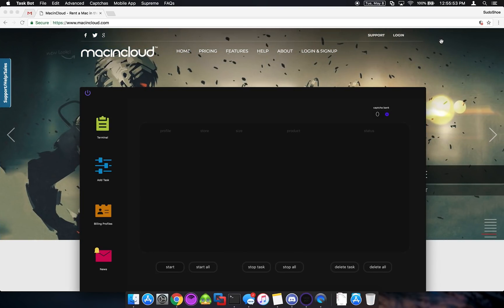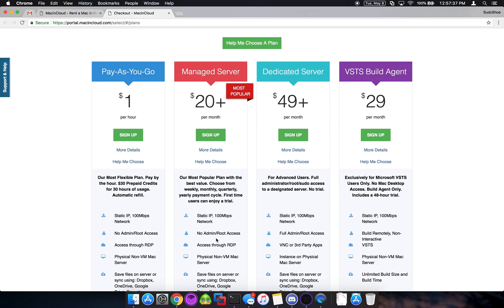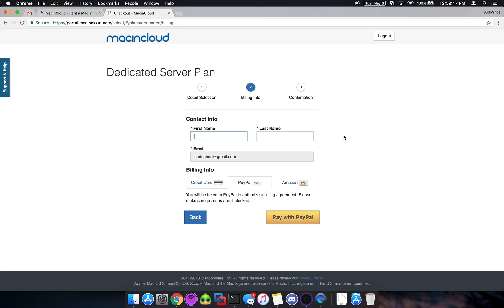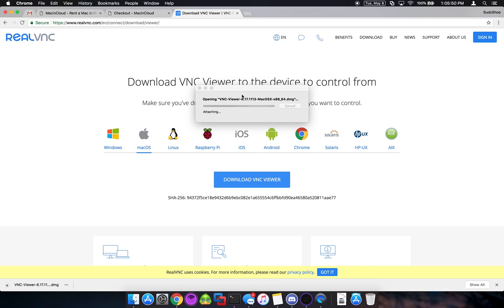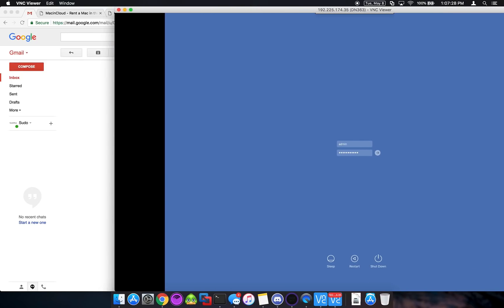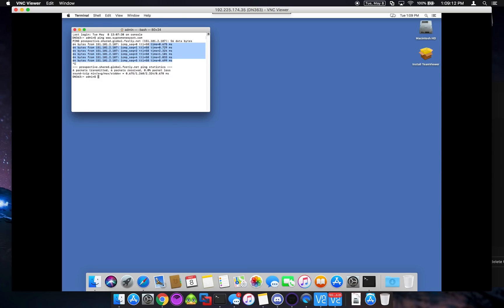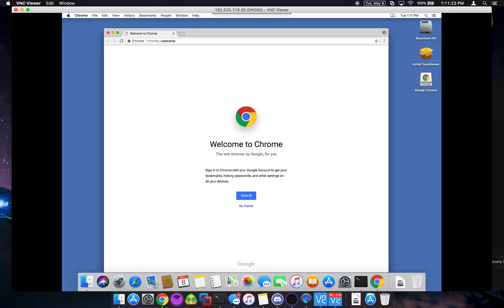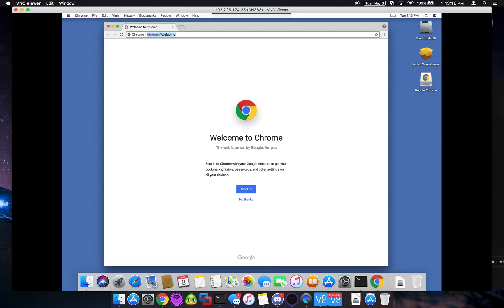TaskBot Server Setup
In this video, I walk-through the process of renting a Mac Server for TaskBot!

Cook Group: @SnkrSideHustle | SSH